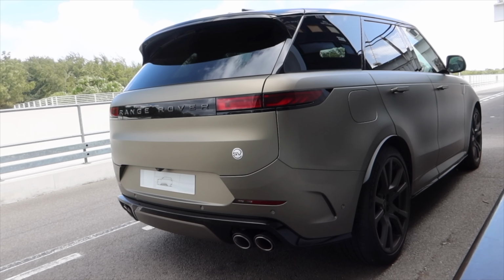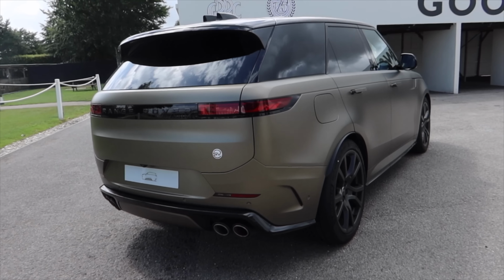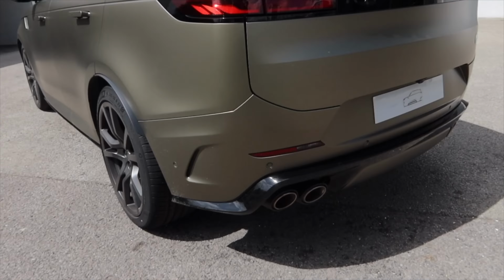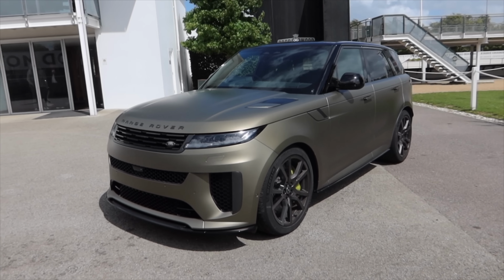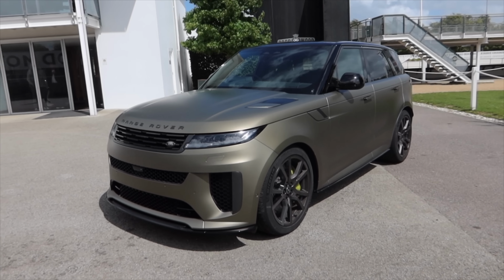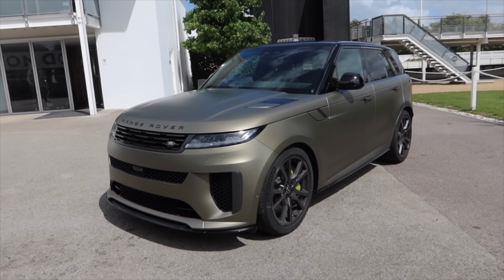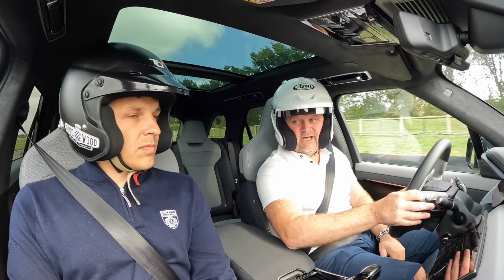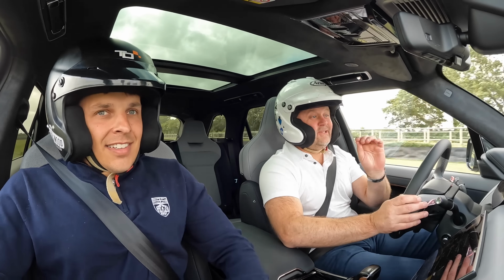FLAT OUT In The 2024 Range Rover Sport SV!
FLAT OUT In The New 2024 Range Rover Sport SV! Find out if a vehicle’s been damaged, clocked, stolen, and more:

Huge thank you to Land Rover UK for the kind invite!